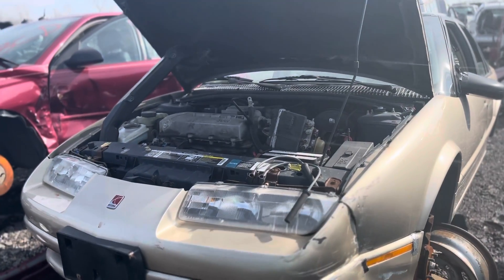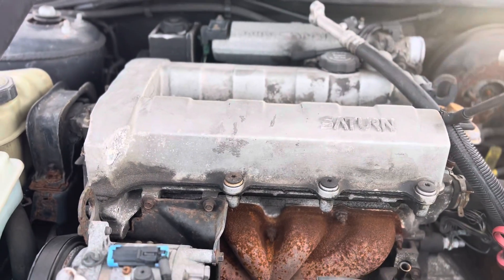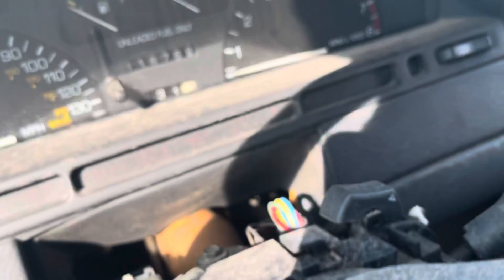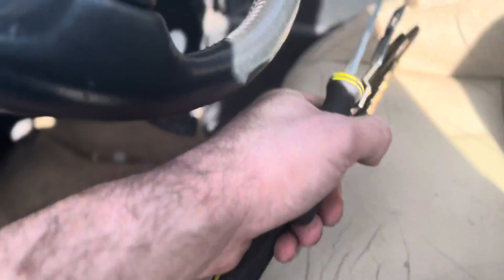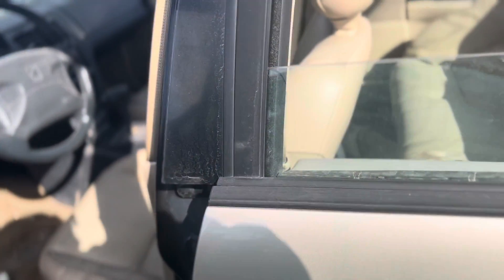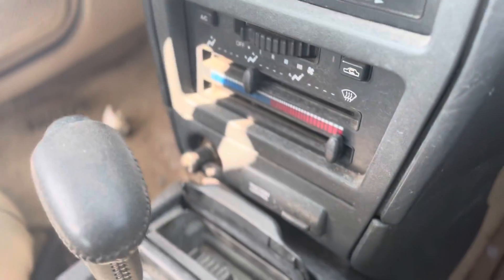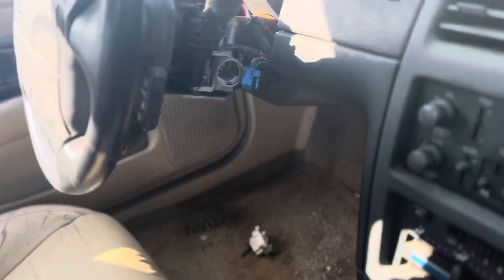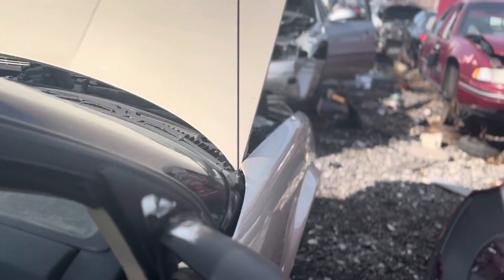Junkyard Finds: 1994 Saturn SL2